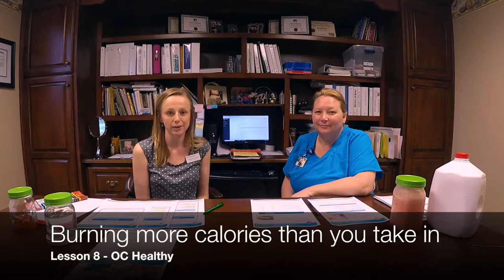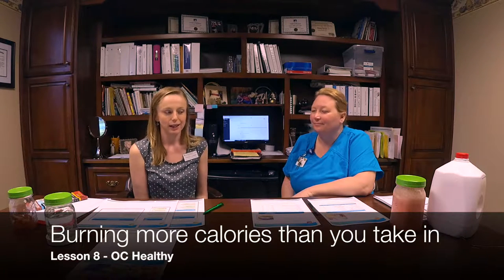OC Healthy - 8 - Burn More Calories Than You Take In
OC Healthy Lesson 8 is all about burning more calories than you take in which is the basis for all of your weight loss endeavors.